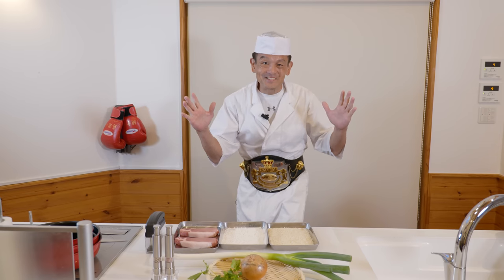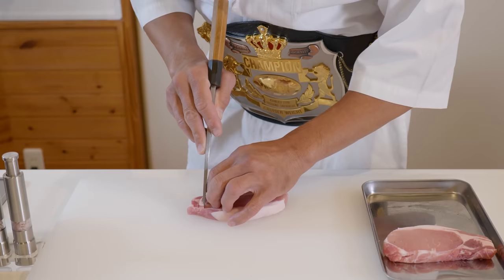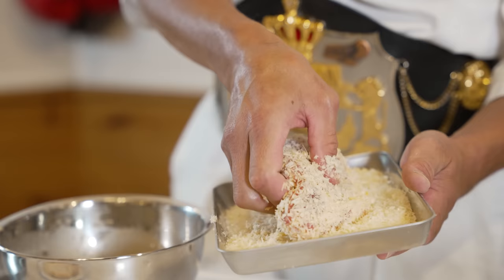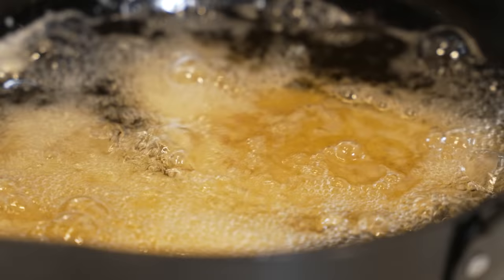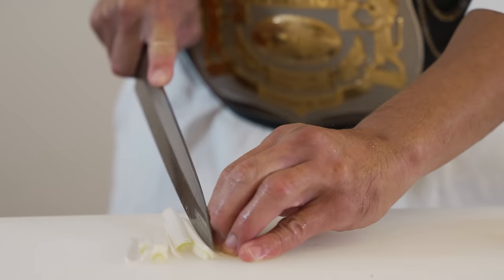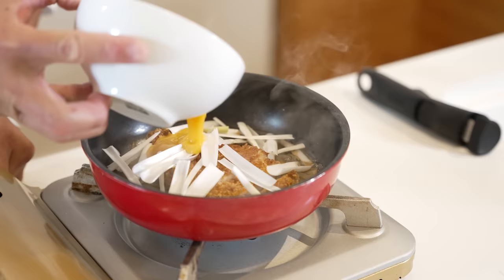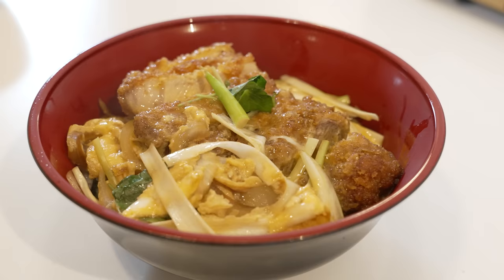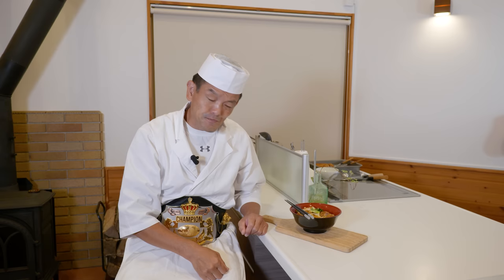Make Perfect KATSUDON at Home | Authentic Japanese Recipe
Hey guys! Today I want to show you a dish I really love, KATSUDON - delicious egg and crispy pork tonkatsu over rice!

I’ll show you how to fry your own tonkatsu and make the sauce for the katsudon in this video! Give it a try yourselves too!

00:00 Intro
00:27 A word from Tippsy Sake!
00:56 Preparing the Pork
01:45 Breading the Pork
02:48 Frying the Tonkatsu
04:32 Preparing the Vegetables
04:57 Preparing the Katsudon Sauce Base
05:30 Putting Everything Together
08:14 Let’s Eat!

Ingredients (per serving)

- 1 inch thick pork shoulder slice
- flour (around 3 tbsp)
- 1 beaten egg
- panko (enough to cover the pork)
(alternatively you can use 2 tsp water and 1 tsp cooking oil to make a batter for your tonkatsu)
- Oil for frying (I used rice oil)
- ¼ Onion
- Green Onion (Japanese Negi - about an inch)
- Mitsuba (Japanese Parsley - this is optional though!)

Sauce Base:
- 1 tbsp cooking sake
- 1 tbsp mirin
- 1 tbsp soy sauce
- 4 tsp dashi
- 1 beaten egg

How to Make:

- Start by tenderizing your pork by adding shallow cuts along where the meat attaches to the fat - use a tenderizing hammer or similar gadget to make small holes in the pork (or a fork) - this will prevent your tonkatsu from curling up
- Then season your pork on both sides with salt and pepper
- Once seasoned, coat in flour - wipe off the excess, dip in a beaten egg and then cover in panko - press down firmly to make sure all the pork is covered
- Heat a pot or frying pan with cooking oil (I used rice oil) - enough to cover the meat. Once the oil reaches 160°C or 320°F add your pork - try not to move the pork around too much or the breading may fall apart.
- Cook for around 3 minutes or until golden brown, try to keep the temperature around the same while frying, then flip the pork and fry again for another 3 minutes
- Once the katsu is nice and golden brown take out and let rest on a rack - place the tonkatsu standing so the fat drips off
- While the katsu is resting, prepare ¼ of an onion into slices and optionally thinly slice some negi green onion and mitsuba (japanese parsley)
- Then in a pan, add the cooking sake, mirin, soy sauce, dashi and let simmer for at least 2 minutes (you can also add a bit of sugar for a richer flavor)
- Once the above sauce base has simmered for 2 minutes, add your onions and put a lid on your pan, let those cook on a low-medium heat until translucent
- Once the onions are cooked, cut your tonkatsu and add to the pan with your green onion, then pour over 1 beaten egg
- Put on the lid and let sit for around 20-30 seconds, add your mitsuba - place the lid back on and let sit for another 30 minutes, be careful not to overcook the egg!
- Once the egg is starting to set but still a little a little bit runny use a spatula to make sure its not stuck and then gently place it on a bowl of rice!